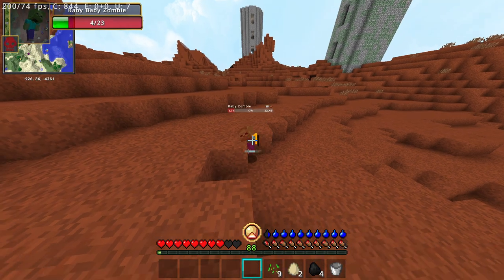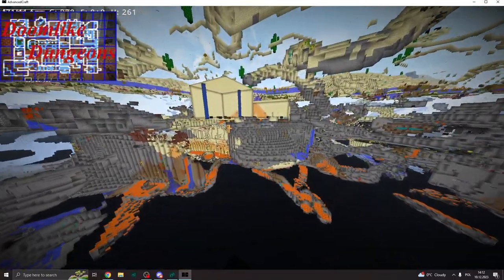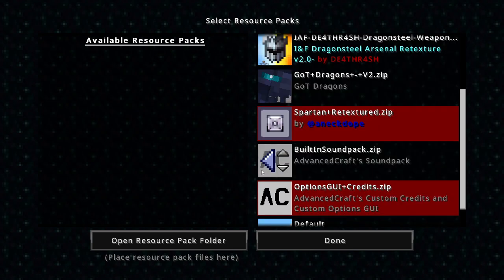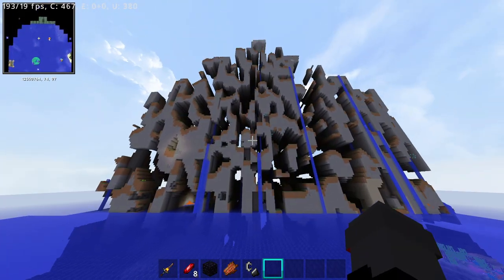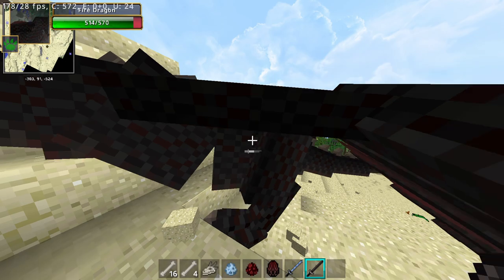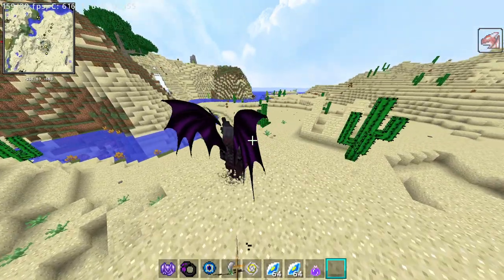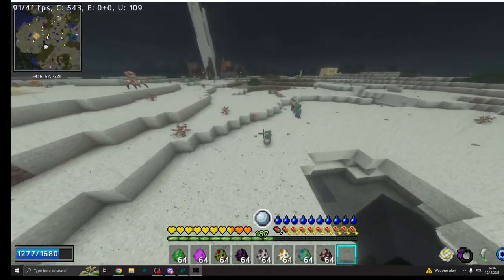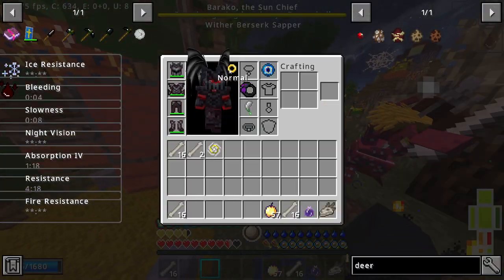AdvancedCraft Showcase 1.12.2 Minecraft Modpack (Farlands, RPG, Adventure, Puzzles, Dragonsteel)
AdvancedCraft is a 1.12.2 ModPack with every aspect of the game advanced, thus changing your minecraft experience for the unrecognizable

!!!DONT FORGET TO SET MINIMUM RAM USAGE TO 128MB AND MAX USAGE TO MIN. 4096MB IN CRYSTAL LAUNCHER IN ORDER TO MAKE THE MODPACK RUN SMOOTHLY!!!